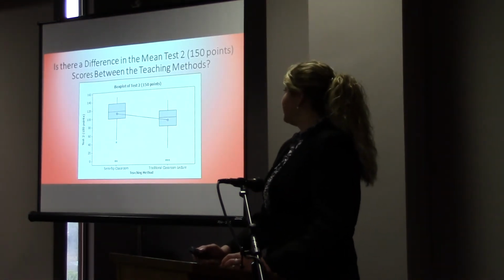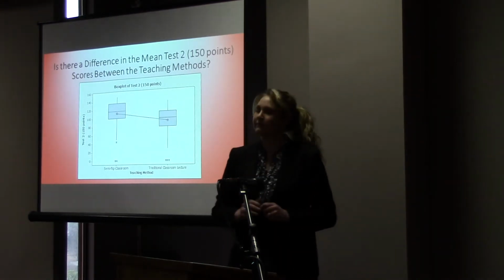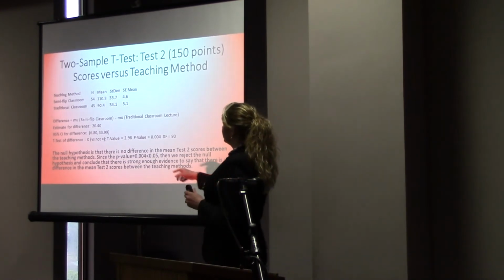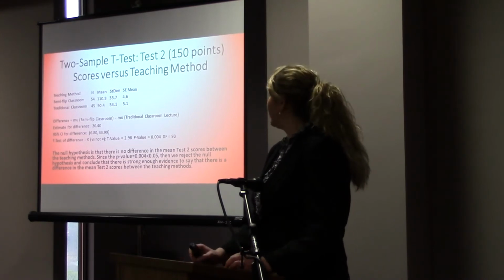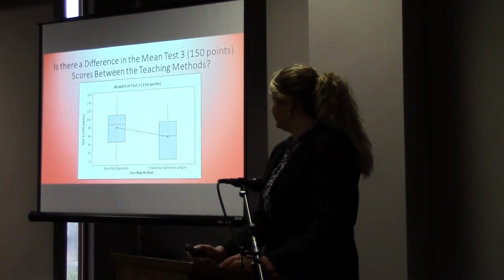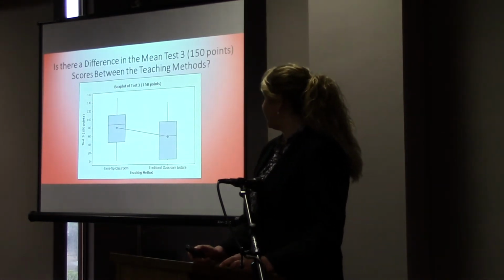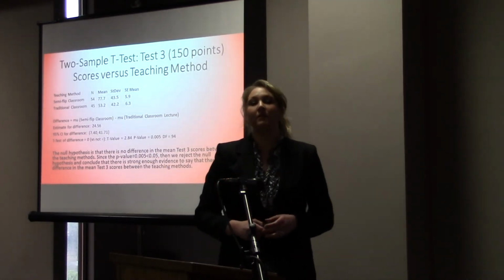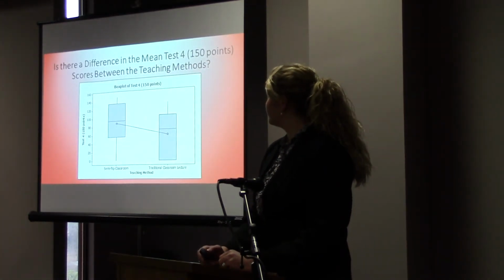Jessica Morgan - Teaching Methods for MS 100 Intermediate Algebra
The main purpose of this study was to examine if MS 100 Intermediate Algebra student test scores and WebAssign homework scores are different between the teaching methods of traditional classroom lecture and semi-flip classroom. The traditional classroom lecture teaching method consisted of the instructor lecturing for the entire class meeting and answering questions. The semi-flip classroom teaching method was designed using the following structure:
Prior to class:  Students watch video lectures with step-by-step example problems from the eBook in WebAssign. Students also review ALL the lesson material from PowerPoint lectures and instructor handwritten detailed solutions to classroom examples posted under Course Documents in JSU Blackboard.
Class sessions:  First, the instructor briefly lectures on the concepts of each lesson and answers any questions. Students then work problems in WebAssign and/or work practice problems from the textbook in class so that the instructor can offer a more personalized guidance and interaction with the students. Students work in cooperative learning groups or alone based on the topic.  Frequent in-class checks are taken to ensure that the students are working problems in class.
WebAssign:  Students are required to complete an assignment for each lesson either in class or outside of class before the due date as an evaluation on how well he or she understands the concepts.
There were 18 students from the Spring 2013 MS 100-13 course, 27 students from the Spring MS 100-15 course, 29 students from the Fall 2013 MS 100-12 course, and 25 students from the Fall 2013 MS 100-20 course selected for the study. All courses were taught by the same instructor. The Spring 2013 courses were taught using a traditional classroom lecture teaching method, and the Fall 2013 courses were taught using a semi-flip classroom teaching method. All data was collected from four instructor graded test and WebAssign graded homework assignments.